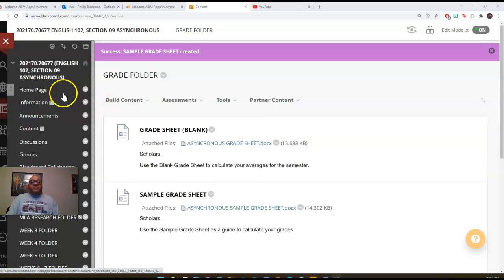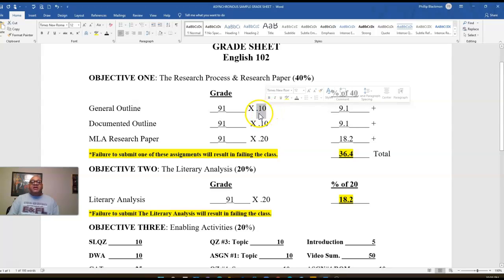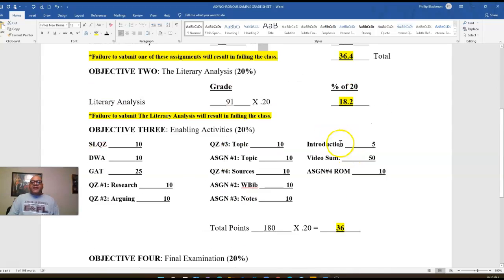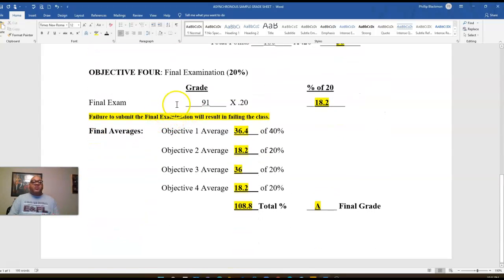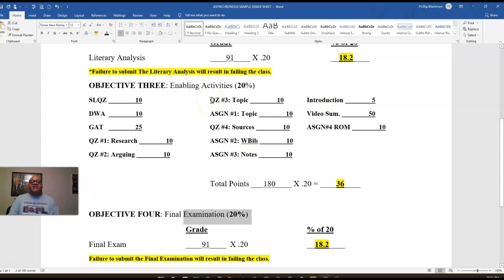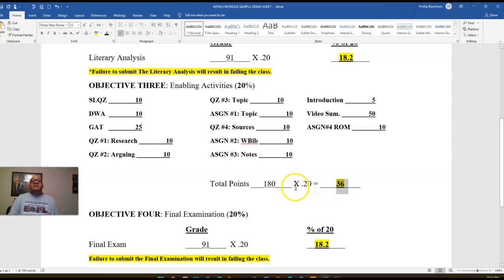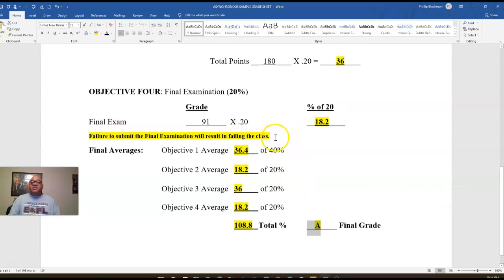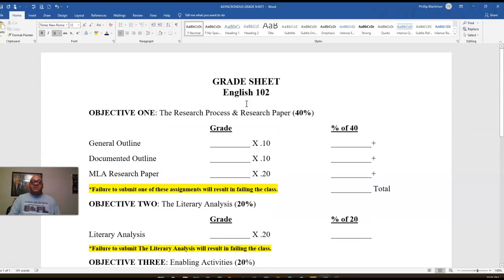GRADE EXPLANATION ENG 102